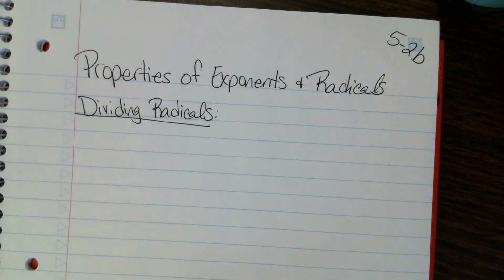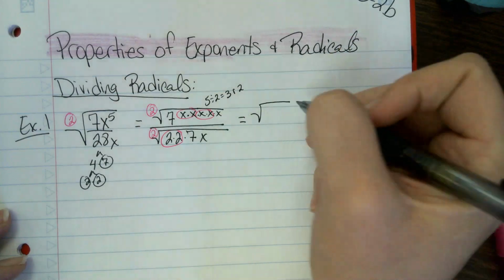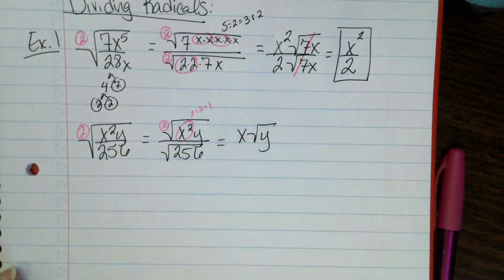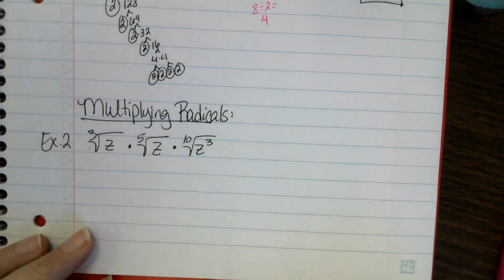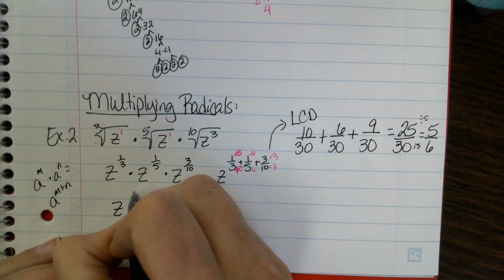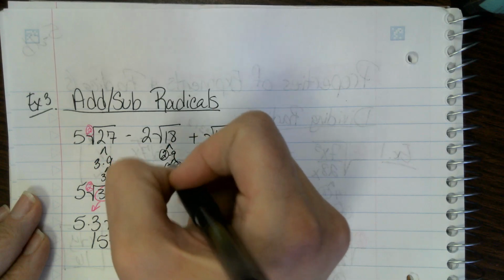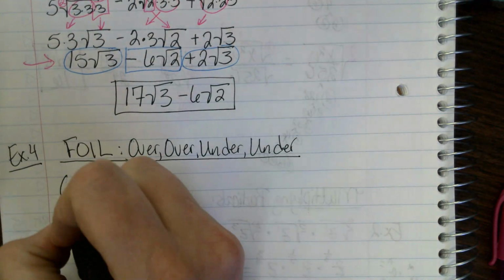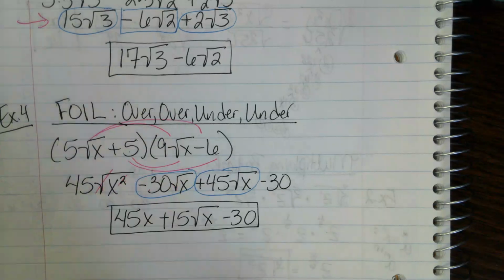Properties of Exponents and Radicals Part 2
Dividing Radicals
Rationalizing the denominator
Multiplying Radicals
FOIL
Combining Like Terms with Radicals
Add/Subtract Radicals